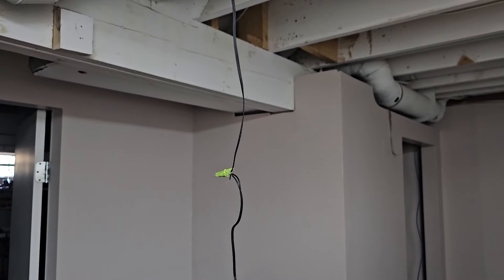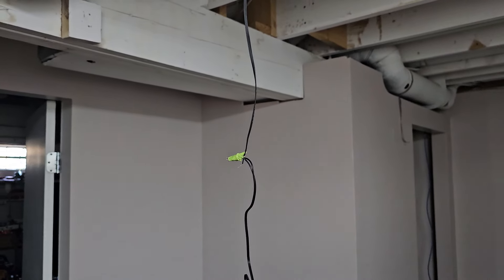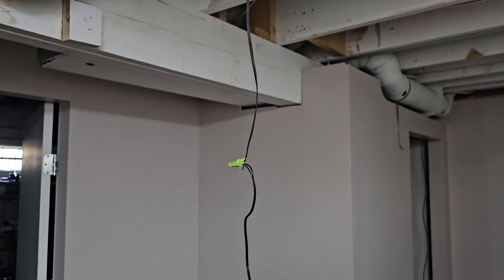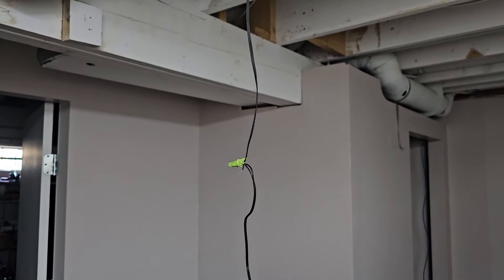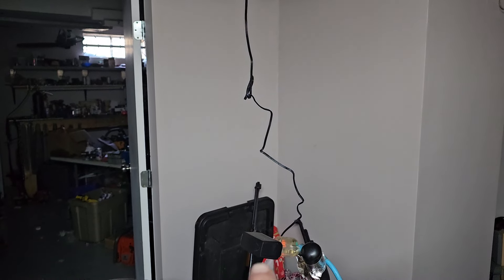urban redneck air conditioning